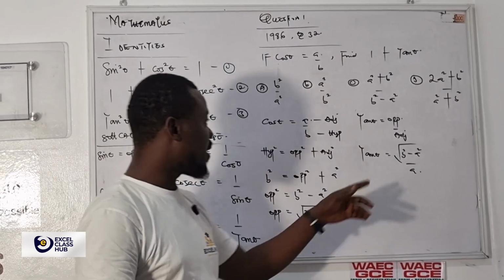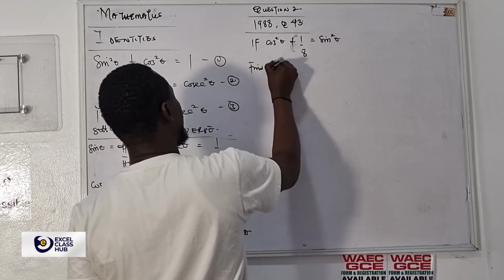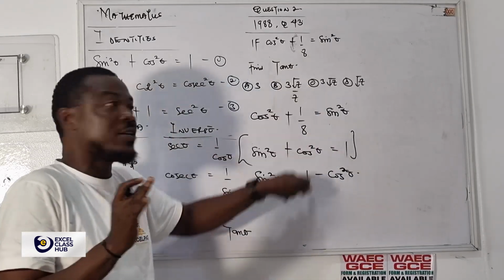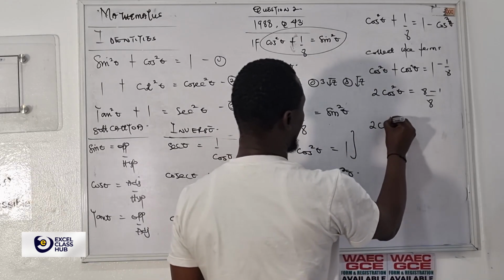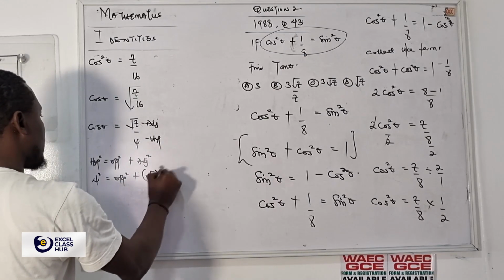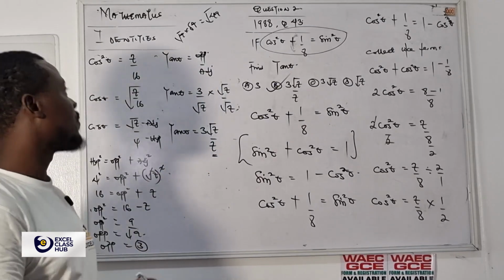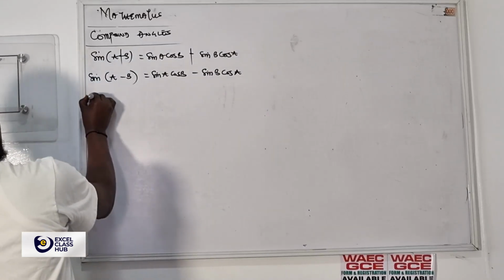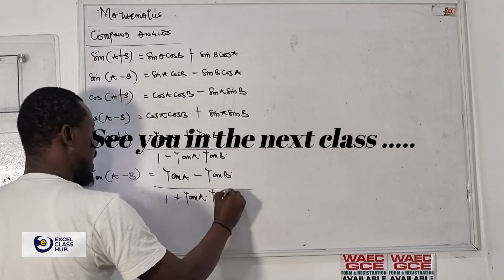(Part 4) JAMB Mathematics: Trigonometric Ratios Explained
Preparing for JAMB Mathematics? This lesson provides a clear and simple explanation of Trigonometric Ratios, an important topic in the JAMB syllabus.

In this video, you will learn:
✅ Meaning of Trigonometric Ratios
✅ Sine, Cosine, and Tangent Explained
✅ Relationship Between Trigonometric Ratios
✅ How to Solve Trigonometric Problems
✅ Important JAMB exam tips and likely questions

This tutorial is designed to help you understand the topic step-by-step and improve your chances of scoring high in JAMB Mathematics.